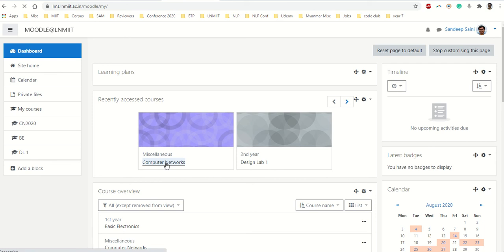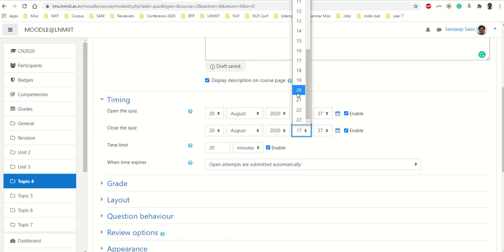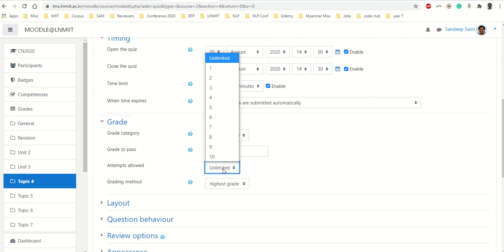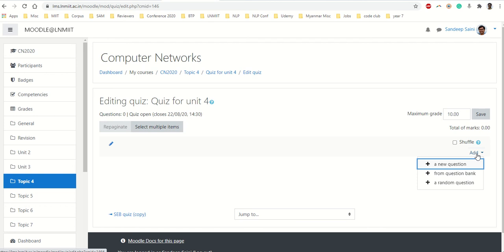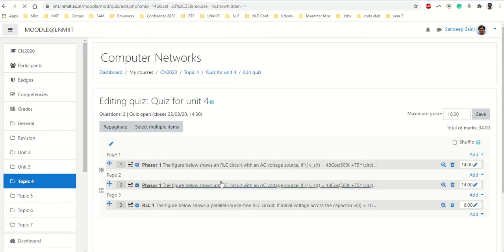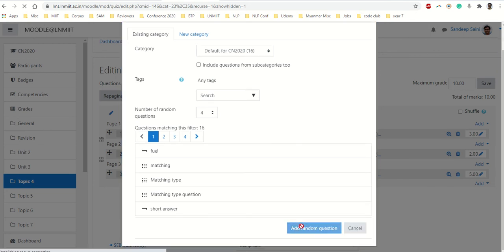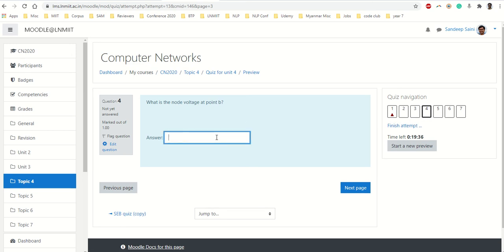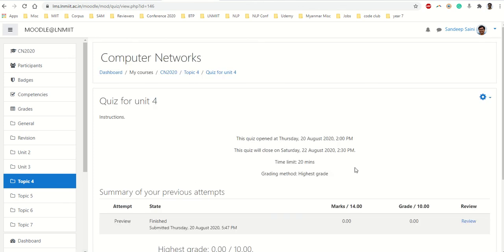Creating your first quiz in Moodle 3 9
This video explains the settings used for your first quiz on Moodle 3.9. The video explains the quiz settings, timings, layout, and how to add questions to the quiz. The video also shows the student's attempt for this quiz.